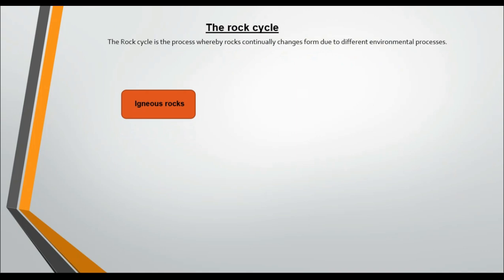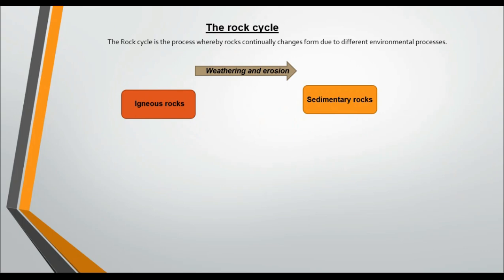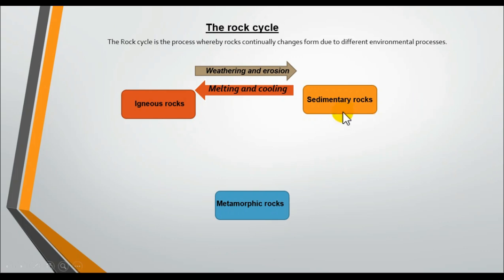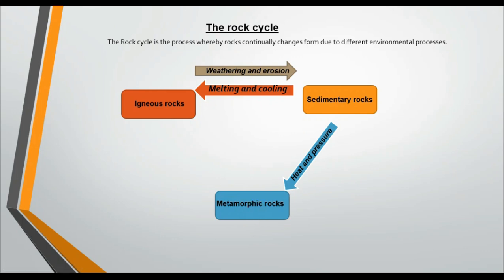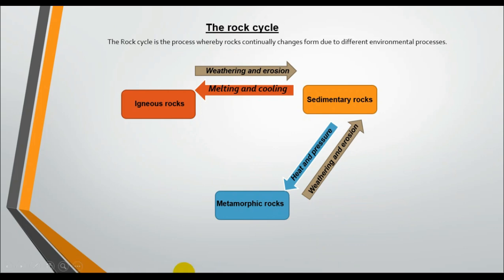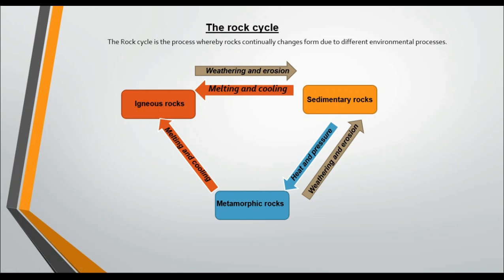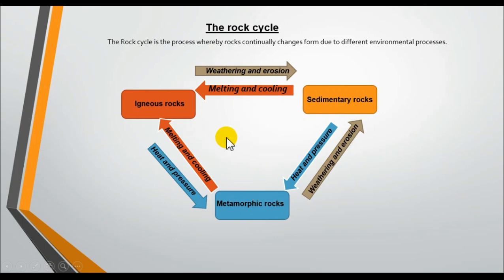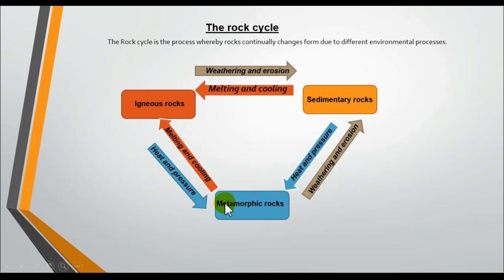Geography grade 10 term 2:rock cycle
In this video I will be explaining the process of rock cycle in full. how different rocks changes form and composition to form other rocks